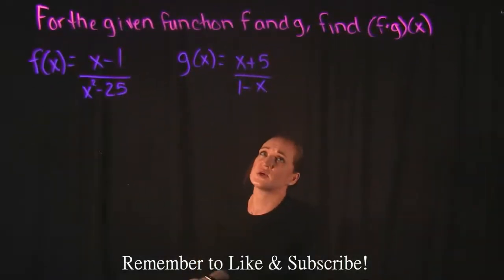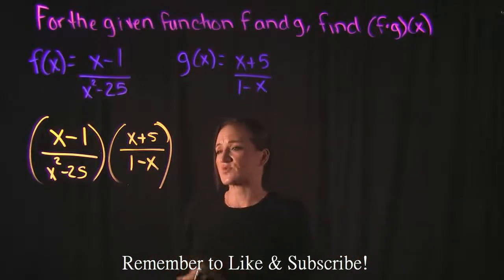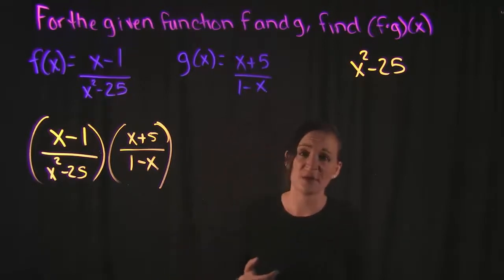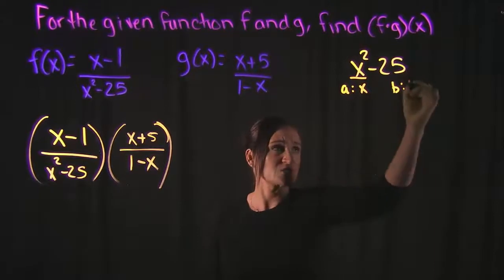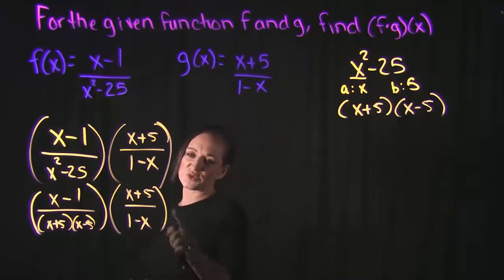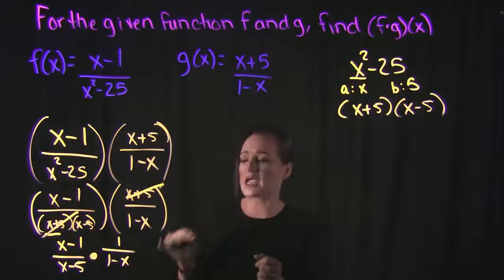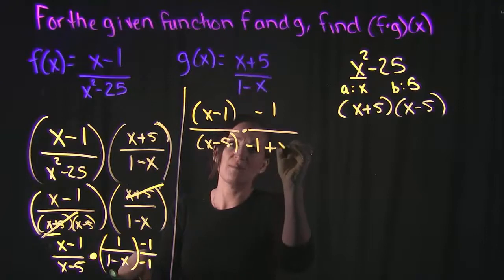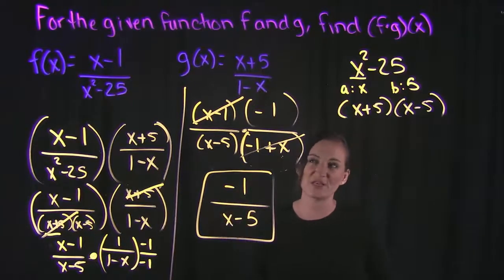For the given function f and g, find (f*g)(x)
This video covers 1 example on how to multiplly two functions together